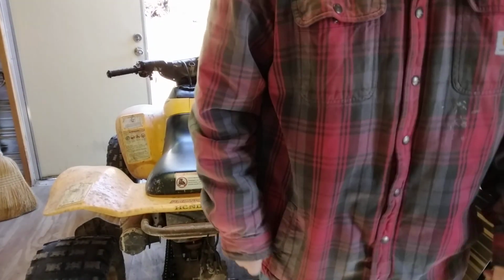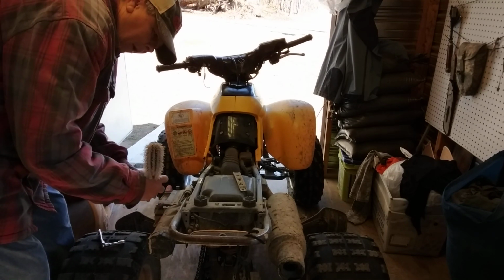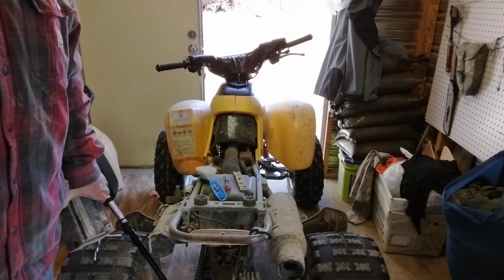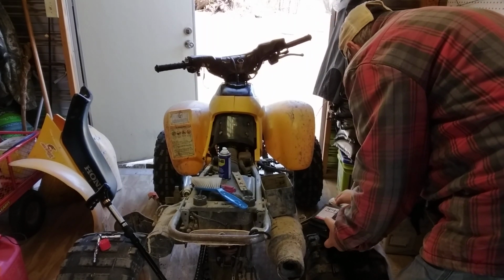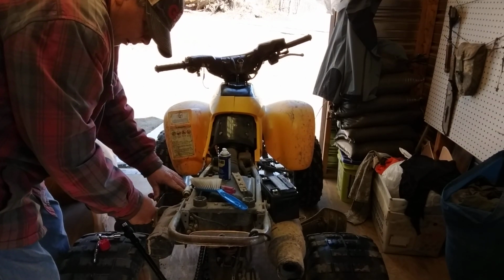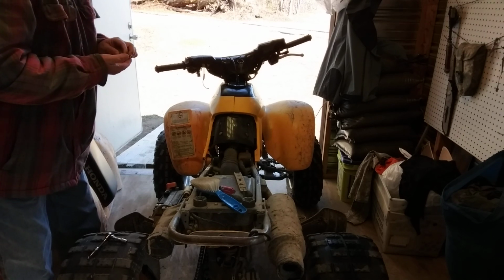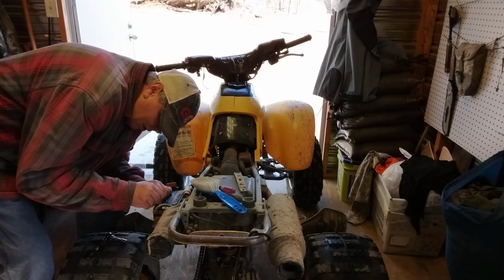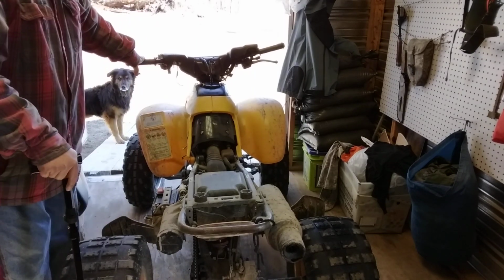preventative maintenance on my atv, battery connection issues